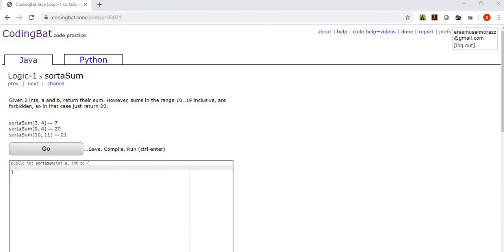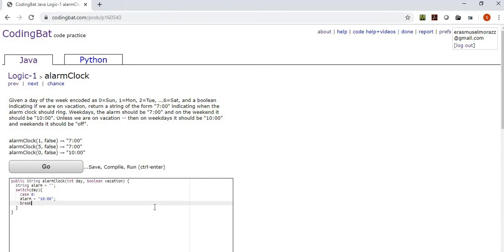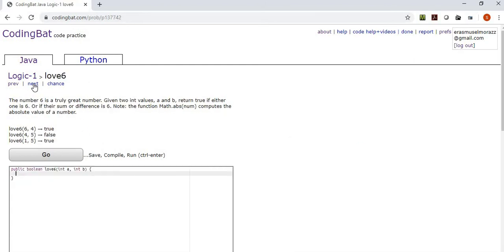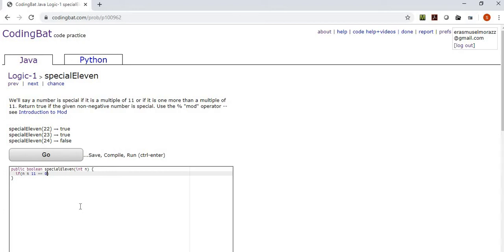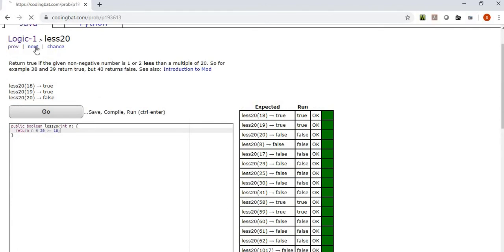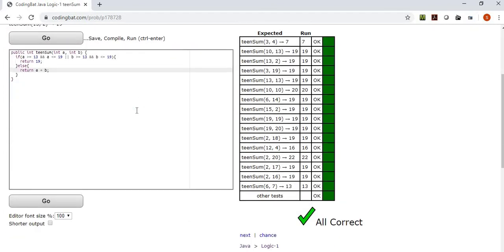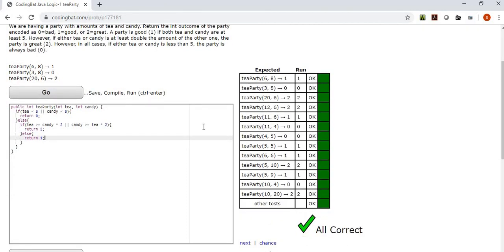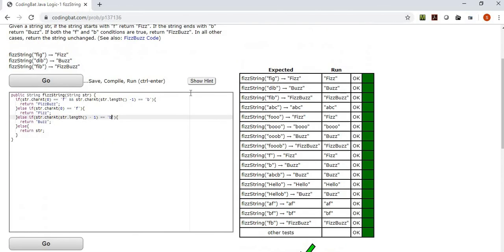Episode Nineteen Codingbat Java Logic1 FizzString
Exercises through FizzString in Logic1 Section. Switch statement introduced.